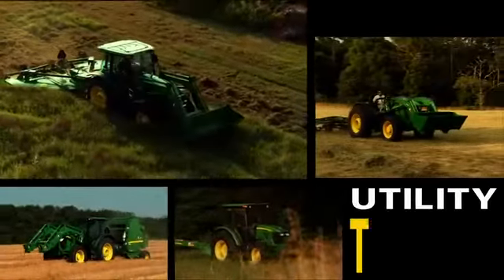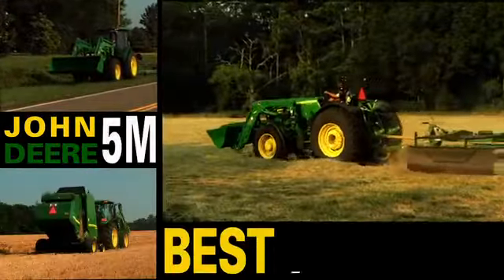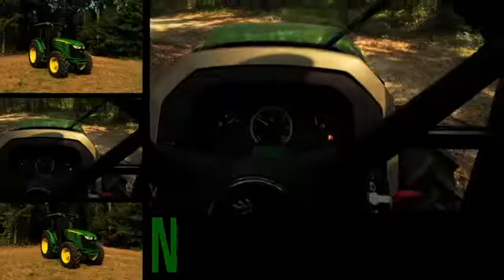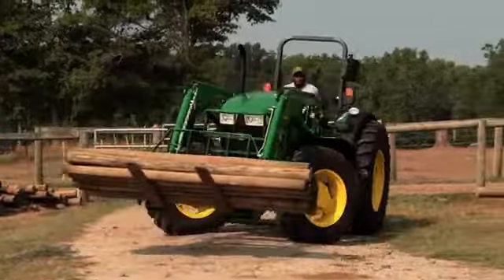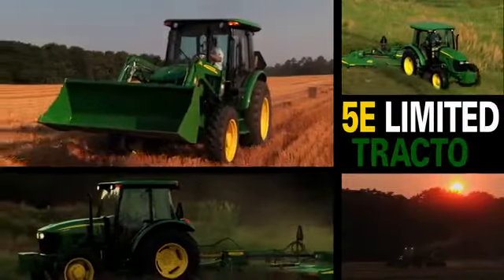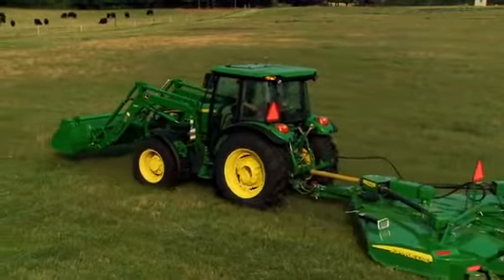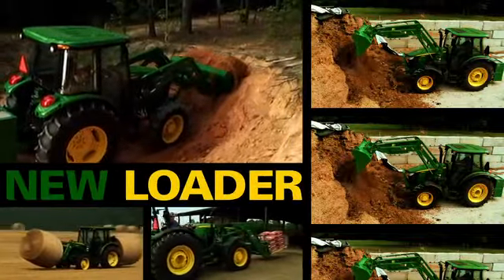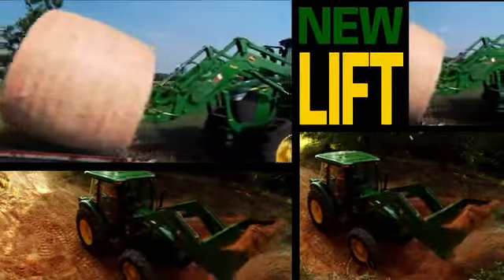JD 5 Series Tractor